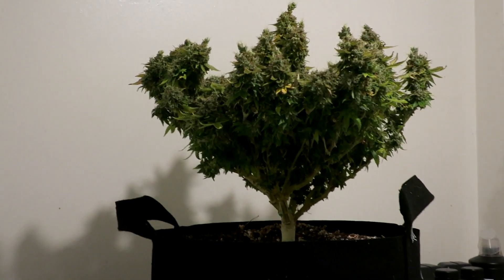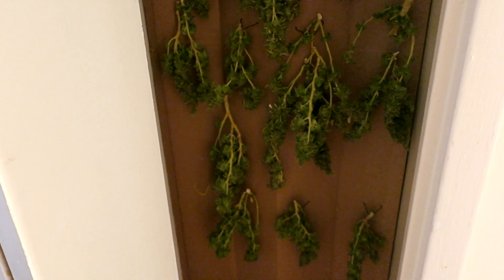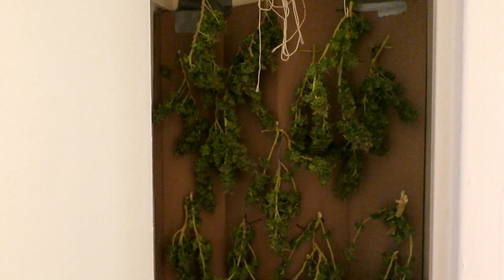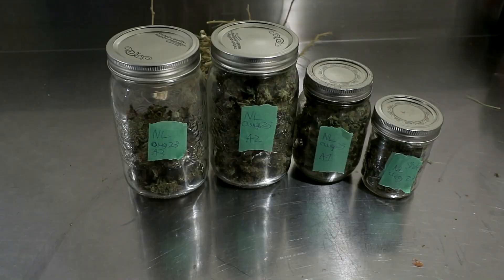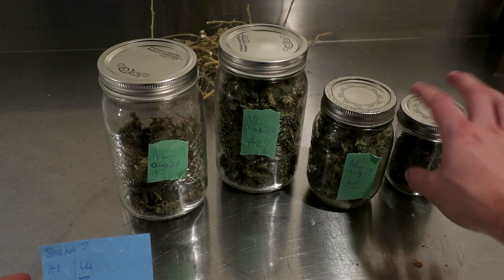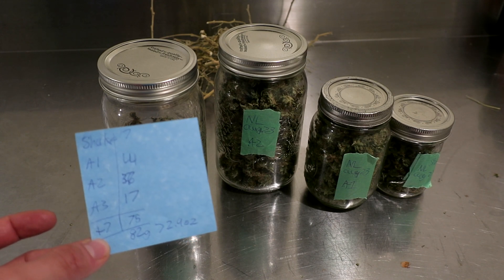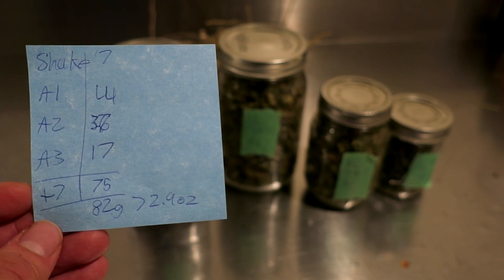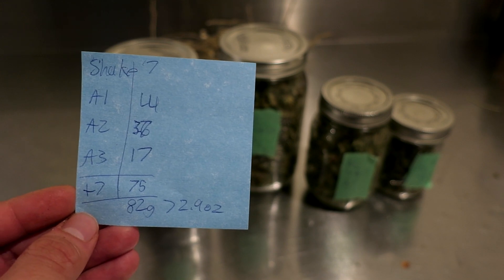OGeez: Full Harvest - Northern Lights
The tent is a 4x4 Gorilla Grow tent holding alongside a 600w HPS, 2 "1500" watt labelled Phlizon LED grow light. Each container for its medium is a 20% perlite and coco mix, which has been beautiful for drainage.
Our seedling stage tent is a Secret Jardin 2X3x3, with 2 T5 bulbs.
The Vegetative tent is the VIVOSUN 20"x3x5, with the Mars Hydro reflector series 480W LED